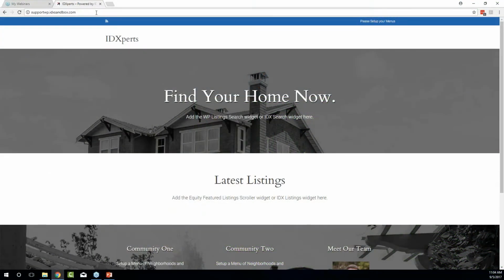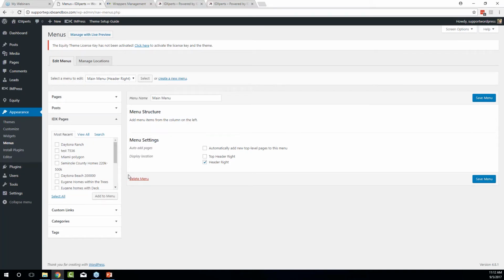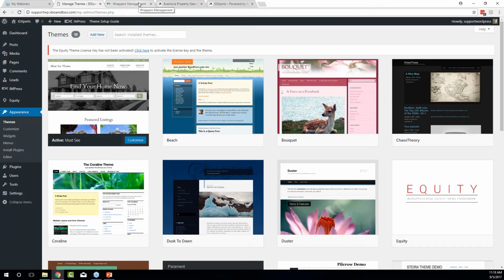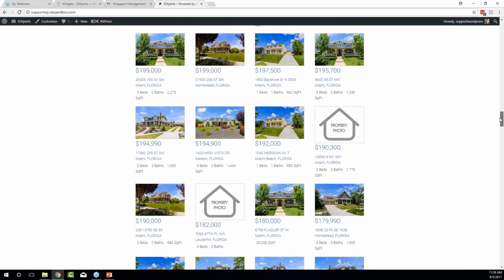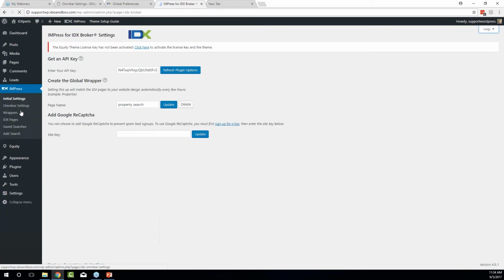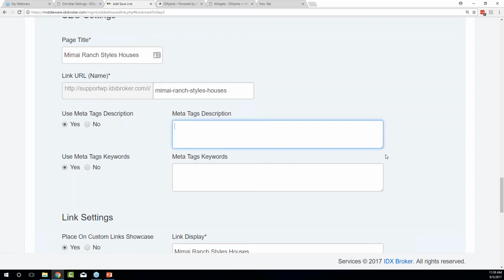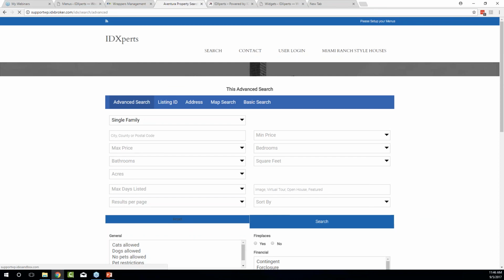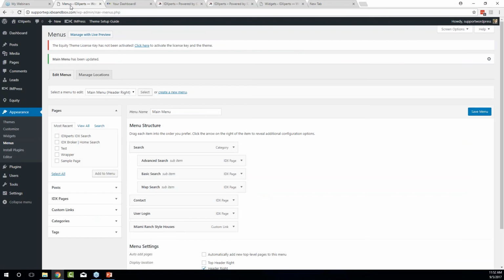WordPress & IDX Broker - Your Key to Success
In this video we go over setting up your new WordPress site with IDX Broker.

WordPress is beyond powerful. Setup your IDX site to take full advantage of that fact. Join Support Expert Shannon for this webinar to learn best practices for integrating IDX Broker with WordPress, including our IMPress Plugin. Get tips for making your real estate website convert using IDX Broker in the best way possible.